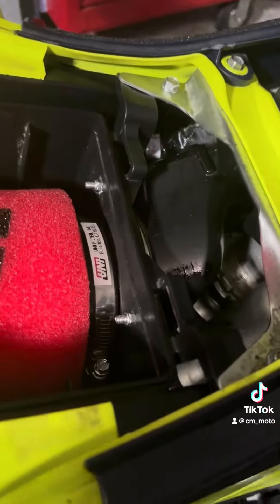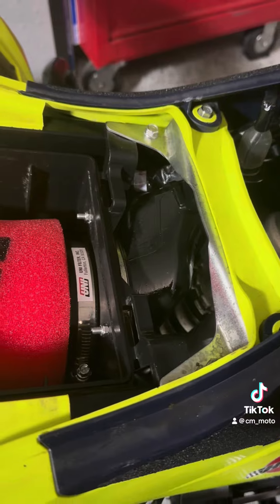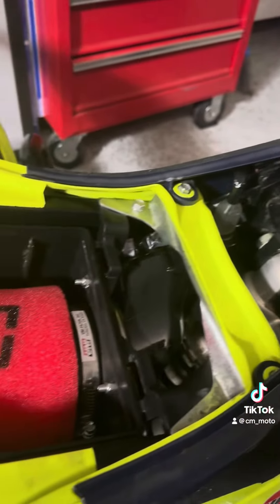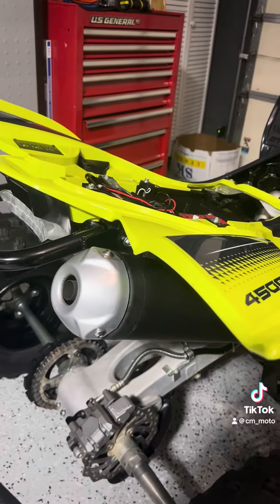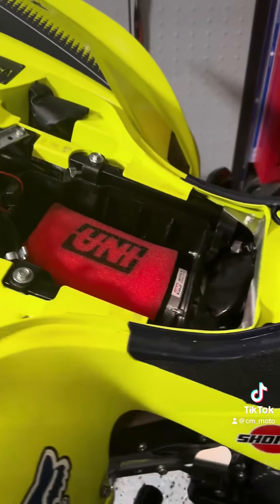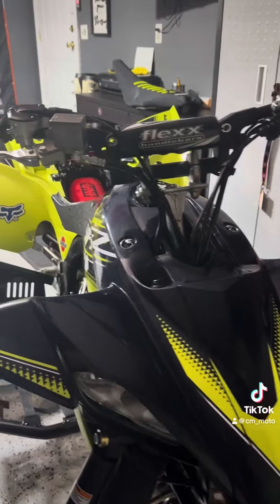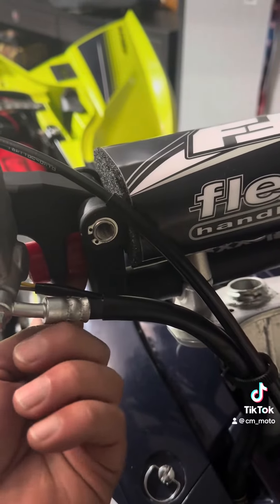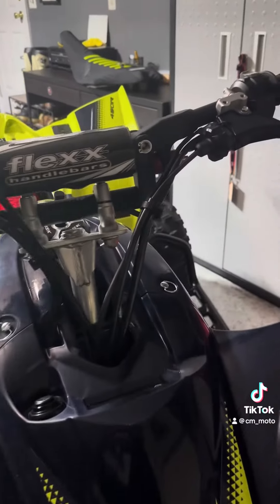Intake with uni filter yfz450r